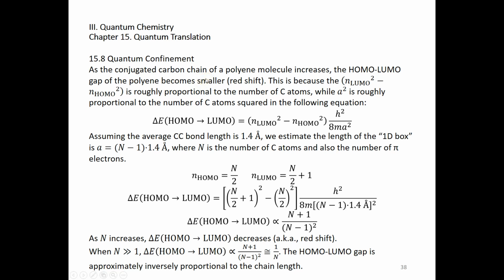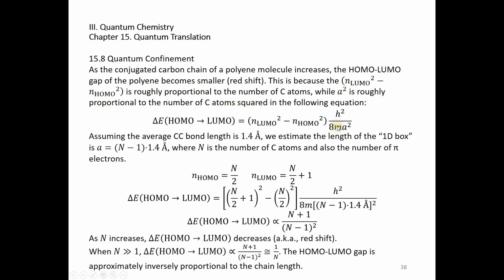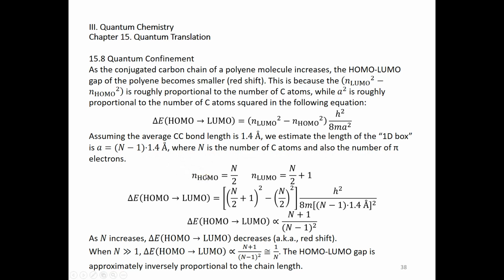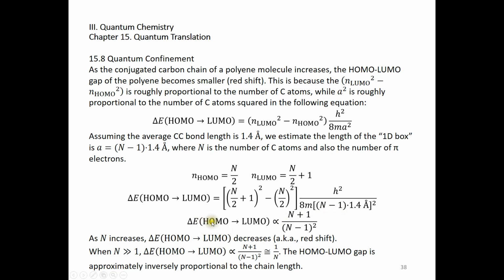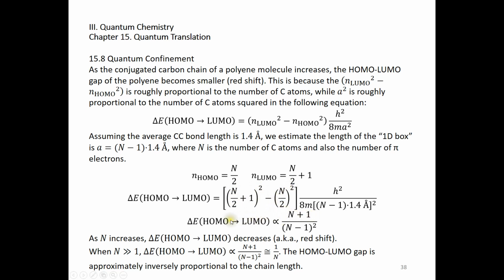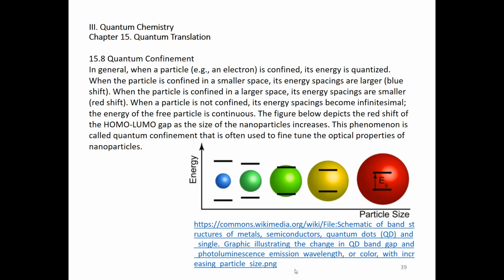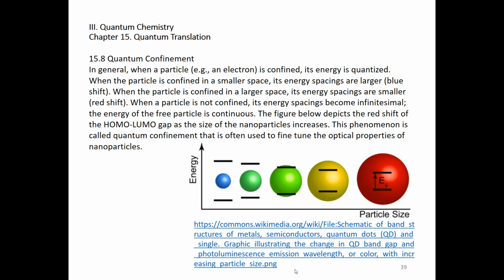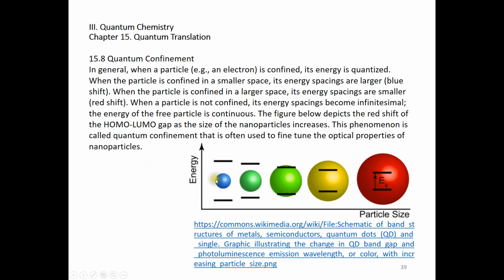15 8 Quantum Confinement